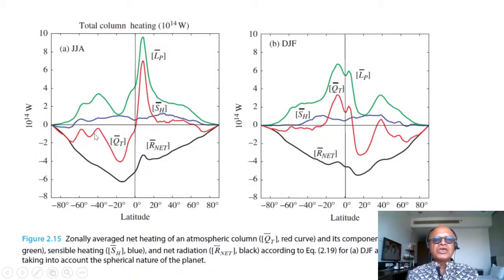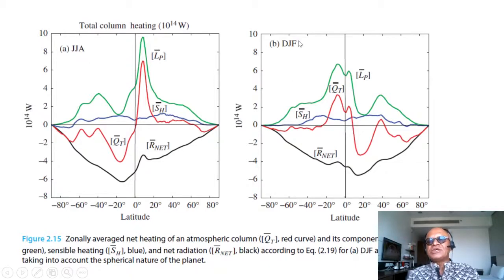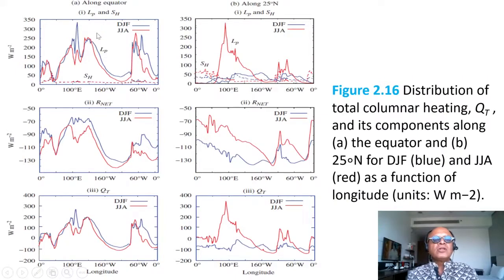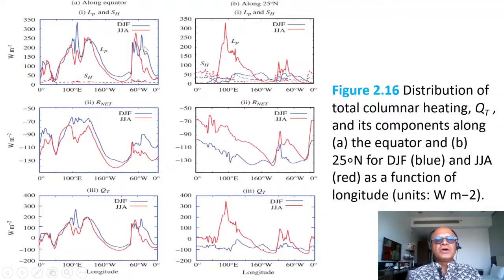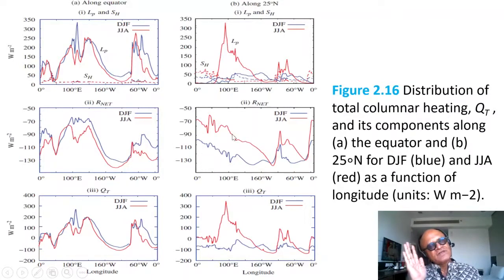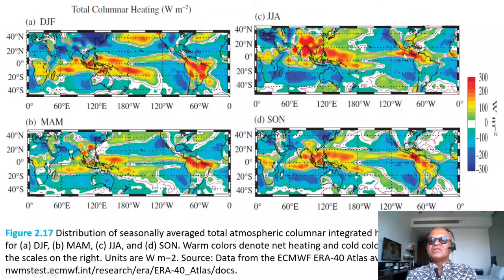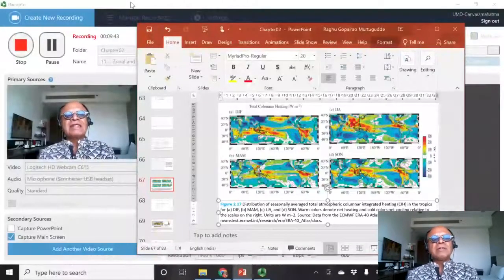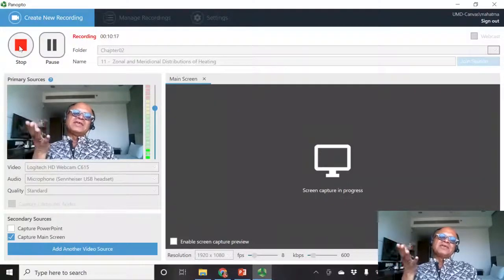11 Zonal and Meridional Distributions of Heating